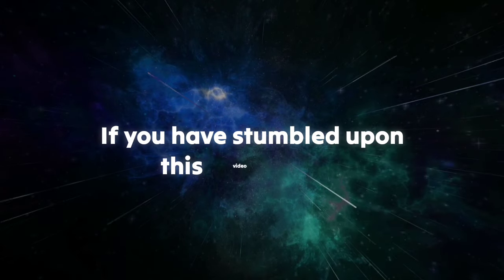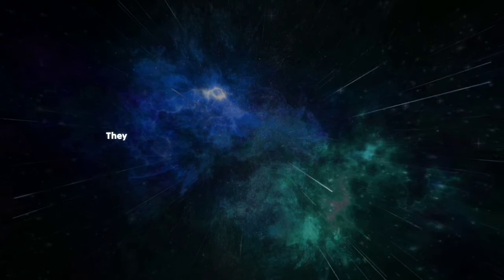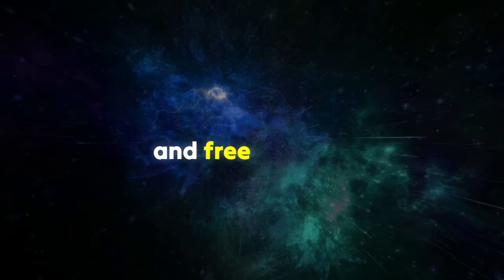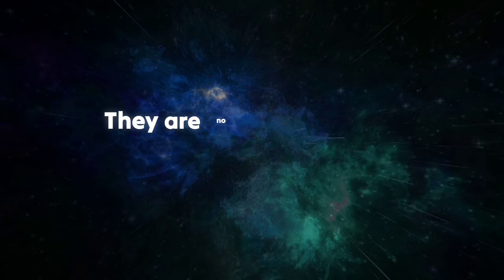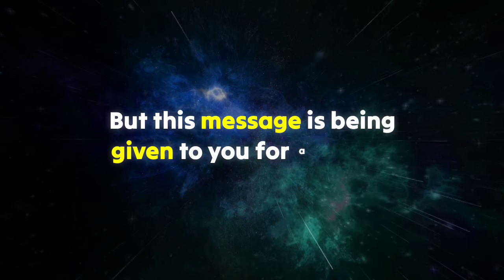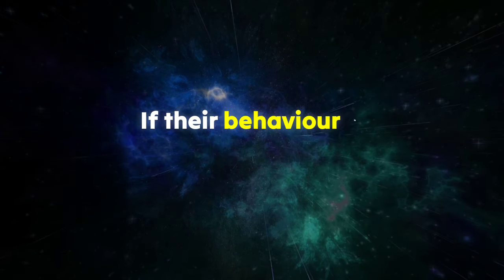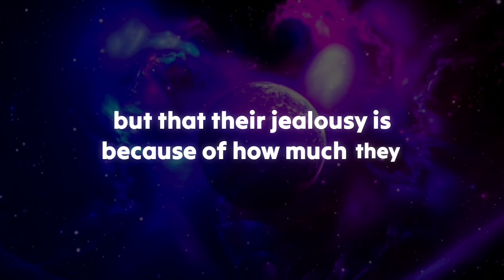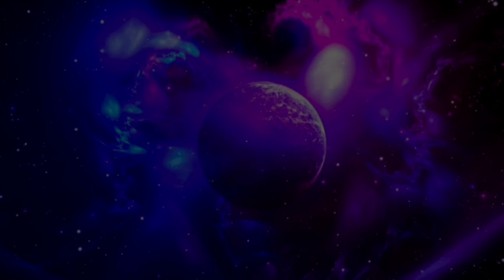🤯 Be Careful‼️This Person Is Targeting You...😱 Open This MSG Now!! 😶‍🌫️ dm to df 💌 Twinflame Reading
Your partner Current Energy Update // Twin Flame 111 // twin flame reading today // DM to DF

DM is pursuing because 😍 DF is silent 💝 Current Energy Channeling of Divine Masculine 🌈💌  love letter💝 Your partner current feelings 🙀😍 They are generally a positive minded pe... 💖🌹 Twin Flame Reading

This is Tf Talk's Channel, where every day narrates DM to DF Message 💞, all Divine Masculines & Divine Feminine current energy channeling🥰 , and Twin Flame Concept videos. And also doing Podcasts related to Divine Connection & Twin Flame.

NOTE: If u have any type of problem or u feel that any of your content is used in this video is your copyrighted content then  contact on the email given below for video removal, giving direct strike without any further notice will lead to an strict legal action againt you.

Your love and support is much appreciated 😊